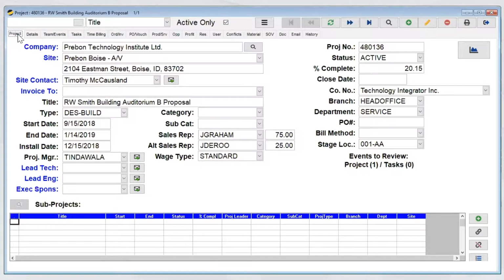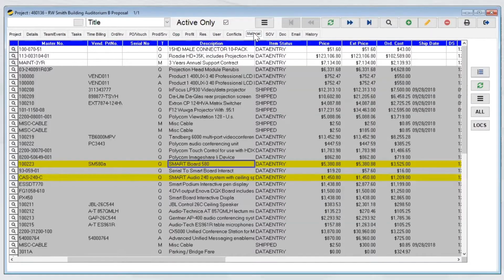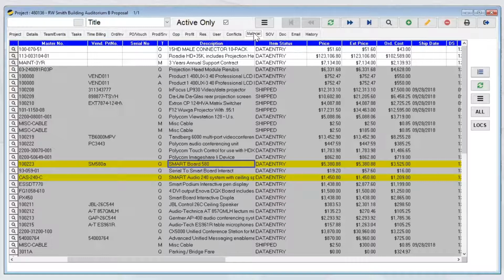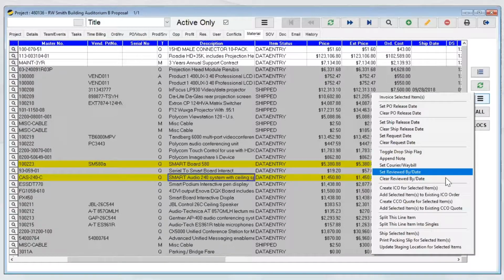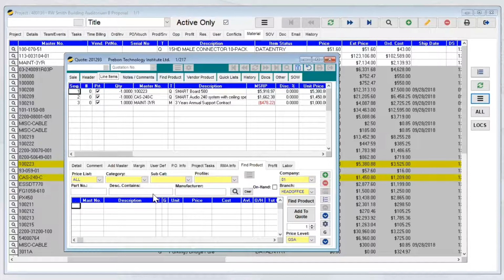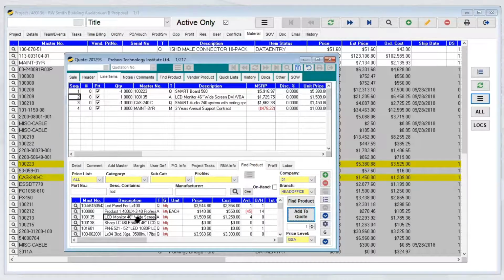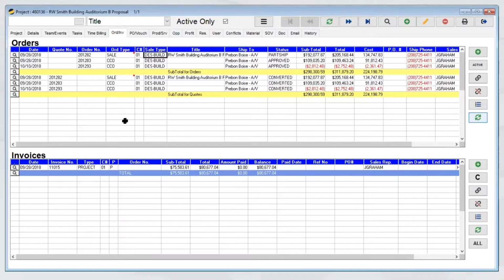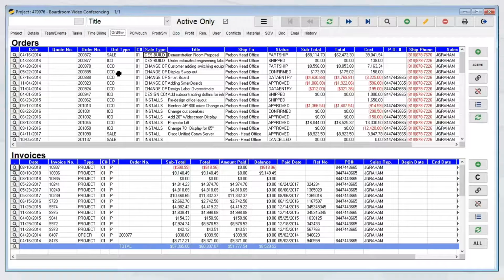Video Demo 4 Q360 Simplifies Project Change Orders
Welcome back, everyone, to Clear Talk. Today, we're going to continue with the topic of project management, with a focus on the equipment, material, and the change orders of the project. So, here we are on the project, and we go to the material tab and create change orders. First, we're going to do a customer change order. The industry has always struggled with managing all the change orders, keeping track of them, what changes are happening, when they're happening, who is making them, the reasons for them. Q360 really does help and make this process much, much easier to track all your change orders in a chronological fashion.

So what we do on this material tab, we can see we have a bunch of equipment. We have a bunch of equipment that is already shipped to the customer. We can see all the equipment that is budgeted for the project, but nothing has happened to it. It hasn't been purchased, it hasn't been shipped. Now, the process I'm going to show you works for both equipment that has already been shipped and needs to be returned for some sort of a change order, or if it hasn't been shipped. So the process is the same.

We can take some of these smart boards. So, I'm selecting these smart boards here, and we can go ahead and click on the extended menu, click on the option that says 'create customer change order' or CCO for short. What this allows us to do is open up a negative quote. So we have this quote that is created, which brings over all our smart mode equipment on to our proposal, or the quote, and we can go ahead and add any replacement items, so I can easily come down here, find LCDs or the next place would be the LCDs or any other type of equipment that we want to search within our inventory list or our price book. But we'll just go ahead and add some random items here. Maybe do you want to change it to a different type of equipment here, and they want two of those, for example.

So, as we go through and approve all of our changes orders through the approval process, we'll be able to see all our change orders that are taking place here. So when we come back to our orders, our invoice tab of our project, we can see our initial sale, any additional change orders that has taken place. If you had done an internal change order, if you were replacing parts or substituting parts, changing cable type, or simply adding more hours or additional supplies that was missed in the engineering of the project, we'd be able to see all ICOs and CCOs in this grade.

Let's take another project as an example, which will give us a much better perspective of how this would look as a project progresses through its life cycle. We can see our initial sale, all the internal change orders, customer change orders that take place through the life of the project, again giving us a total visibility of what's happening on the project, what changes are happening from a financial standpoint of the project.

You can subscribe to our newsletters on our website, visit us on our website, send us some questions if you have, or if you want to see more of Q360, you can reach us through Solutions360.com. Thank you.